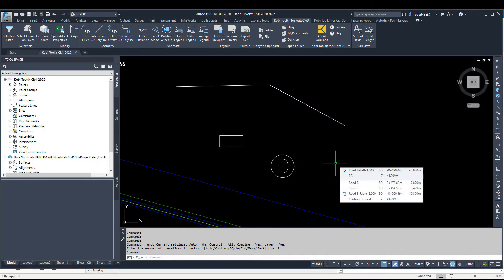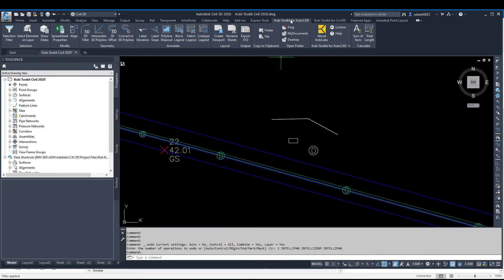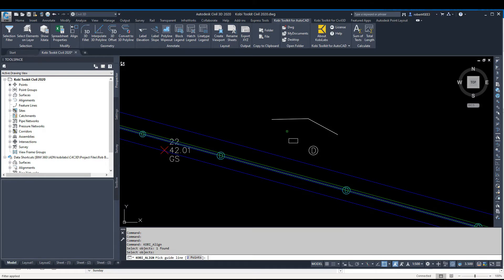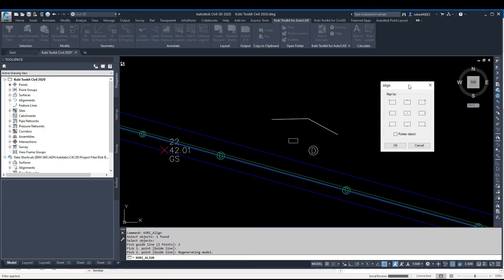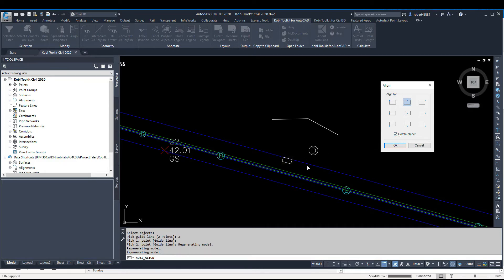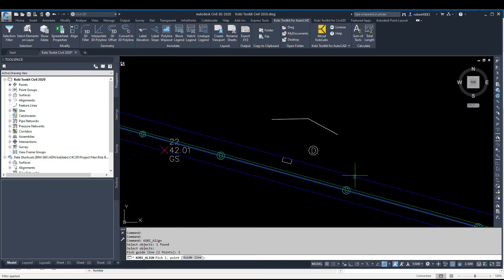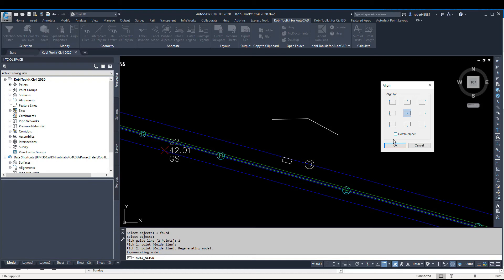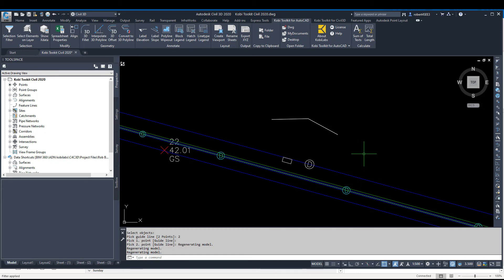AutoCAD Align - Kobi Toolkit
AutoCAD Align tool is included in Kobi Toolkit for AutoCAD.